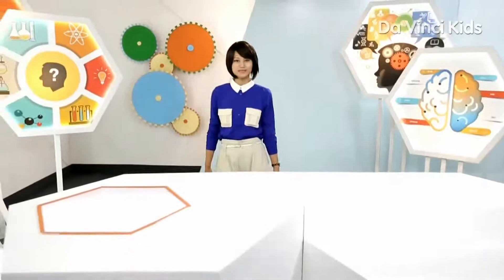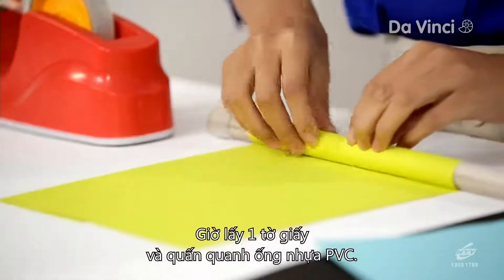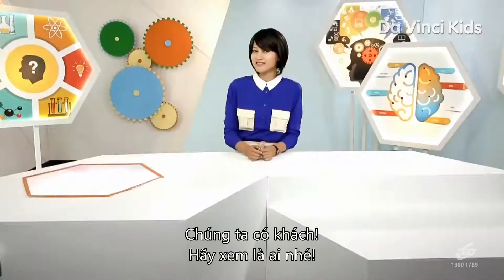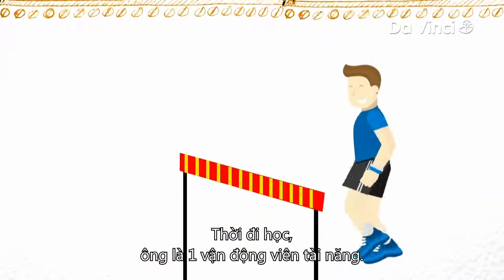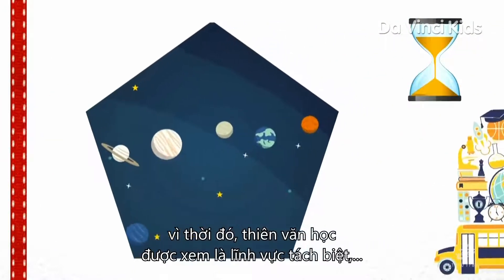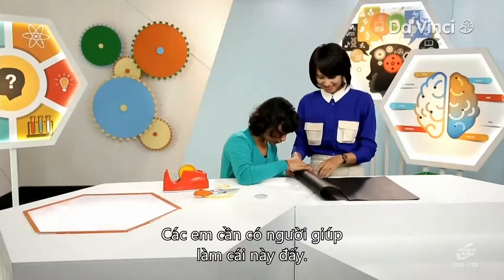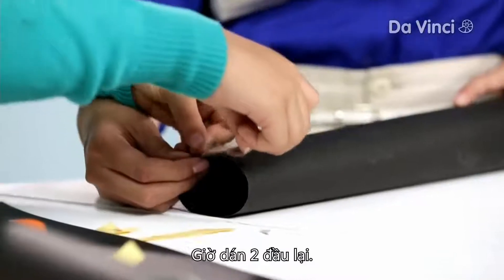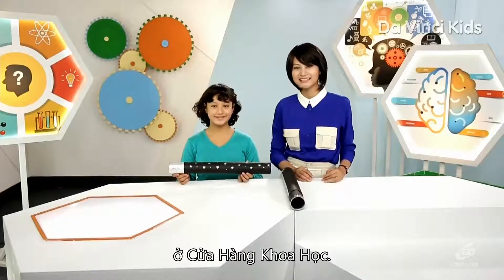[DA VINCI KIDS] One Stop Science Shop (Cửa hàng khoa học) | Thiên văn học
CỬA HÀNG KHOA HỌC - CÁCH LÀM TÊN LỬA ĐƠN GIẢN & LÀM KÍNH THIÊN VĂN.